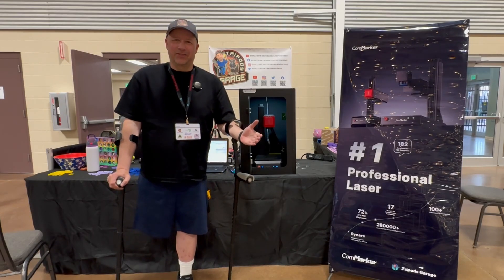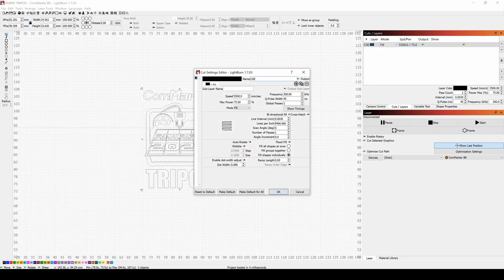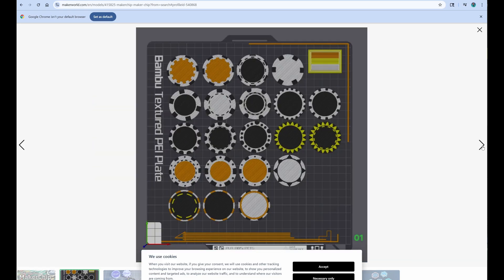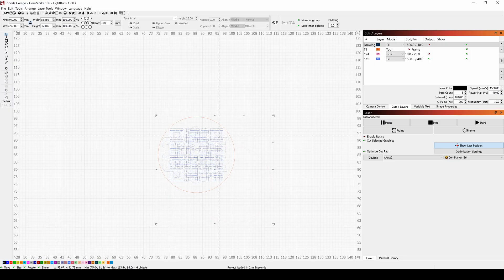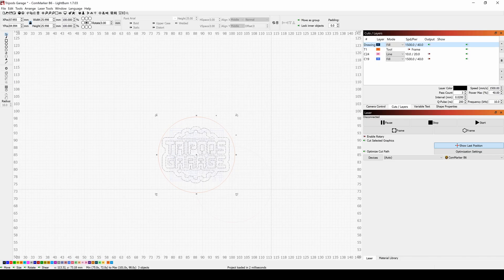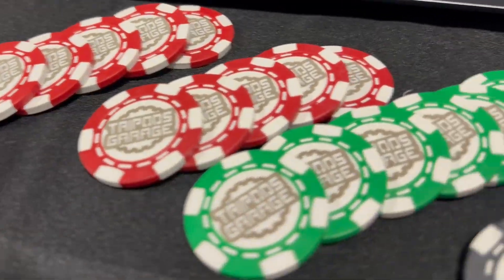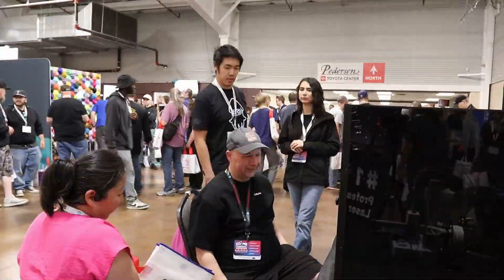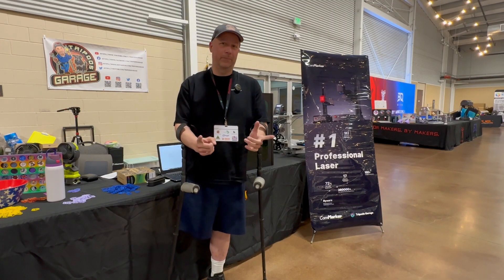Laser Engrave Poker Chips and Dog Tags - ComMarker B6 Fiber Laser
Save 5% using the word tripod

ComMarker B6 60w MOPA Fiber Laser
As tested B6 MOPA Basic Bundle - Currently $4,810

Record-Breaking Compact Size
Color Marking Ability
Super 3D Engraving & Cutting Ability
2-in-1 Design
Auto-Focus Technology
15,000mm/s SpeedMax™ Engraving
8K HD Accuracy
Smart LED Touch Screen

Poker Chips -

ComMarker B6 laser engraving machine uses 60W JPT M7 laser source with engraving speed 15,000mm/s. color marking on stainless steel.
ComMarker B6 60W mopa fiber laser engraving machine with touch screen for auto focus, compact size only 13kg. 2 in 1 design, portable laser engraver for desktop and tabletop use.
60W 110V. Fiber laser marking engraver supports Lightburn and EzCad2 (we provide). Laser wavelength: 1064nm, System: Windows 7/8/10/11, MAC (Lightburn), Supported graphic formats: BMP, GIF, JPG, JPEG, DXF, DST, Al, etc
Packaged include :1x B6 Laser Engraver,1x Power Adaptor,1x Data Cable,1x Foot Switch,1x Type -C,1x Riser,1x Allen Wrench,1x Placing Helper,1x Ruler,1x Goggles ,2x OTG Adapter,1x USB Drive,1x Paperboard,1x Steel For Testing,Screw M5*14 x 6 ,Screw M5*10 x12 , Screw M4*12 x4 , Screw M5*12 x2
Wide application: This fiber laser engraving machine can engrave stainless steel (best results), aluminum, gold, silver and alloys, and mark most painted products and non-transparent plastics. With the fiber laser marker you can create custom metal, jewelry, pendants, plaques, signs, keepsakes and more!
IEC 60825-1 Report Number. 2401T29446E-SF
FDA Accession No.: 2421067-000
Laser Class CLASS 1 LASER PRODUCT and power output 1.95mW，Power: 60 watts

Skeleton King of Spades